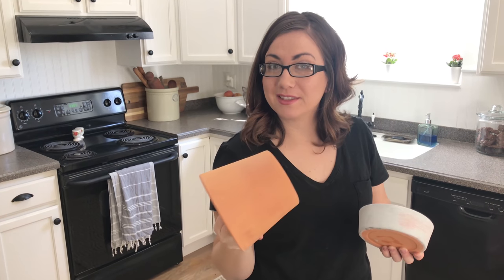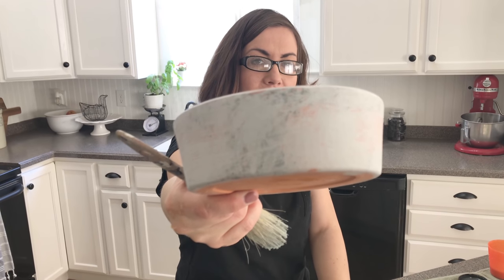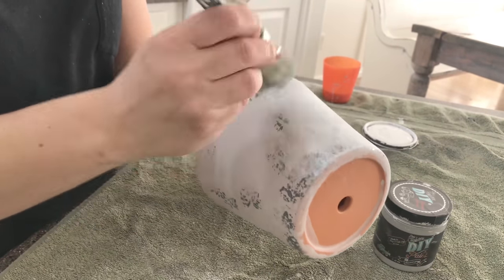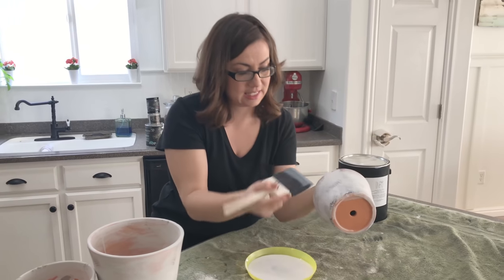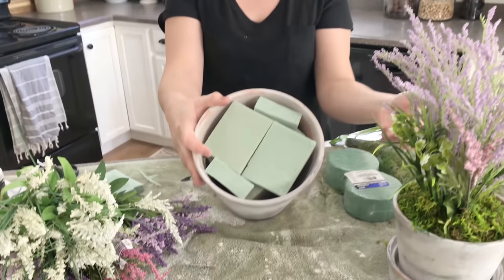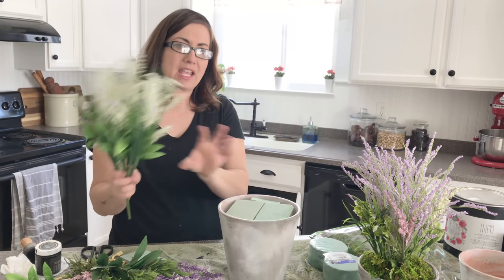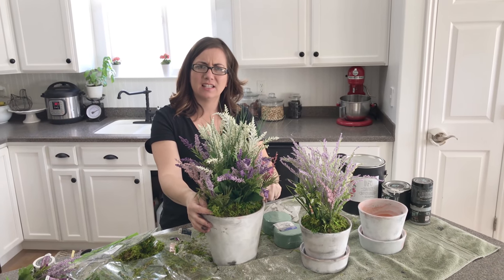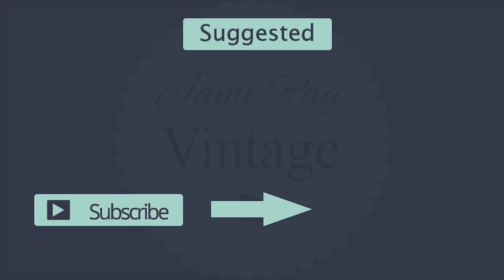How To Age A Terra Cotta Pot | Spring Farmhouse Ideas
We put a farmhouse twist on some terra cotta pots and make them look weather worn.